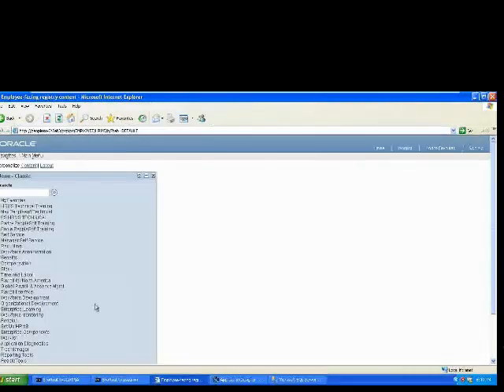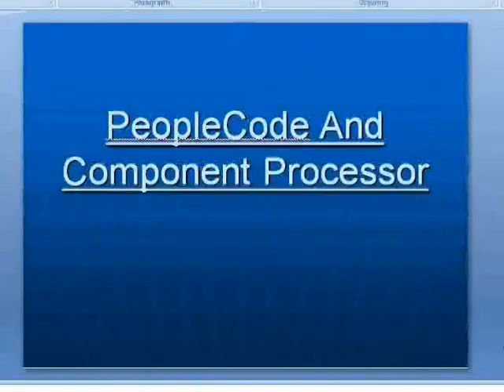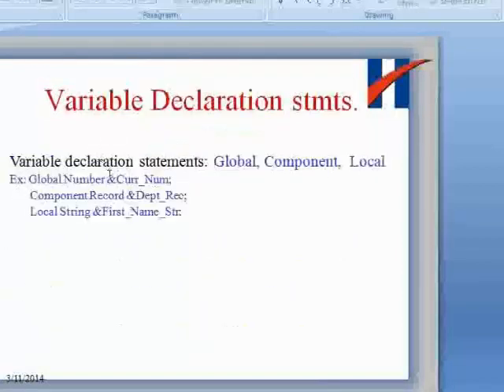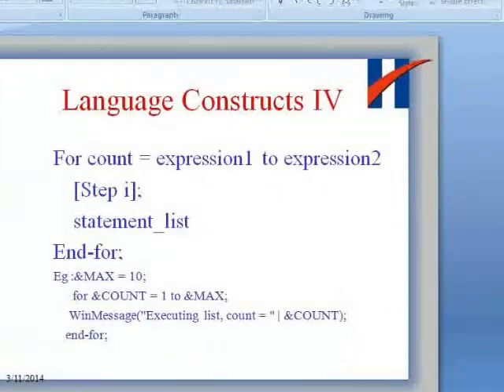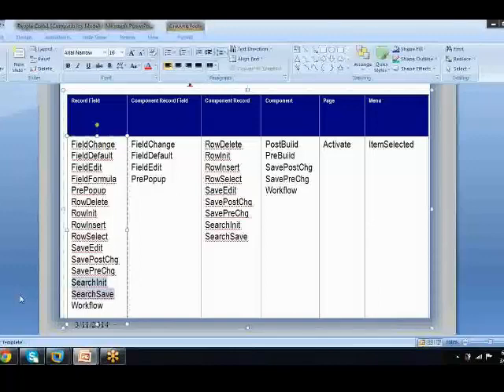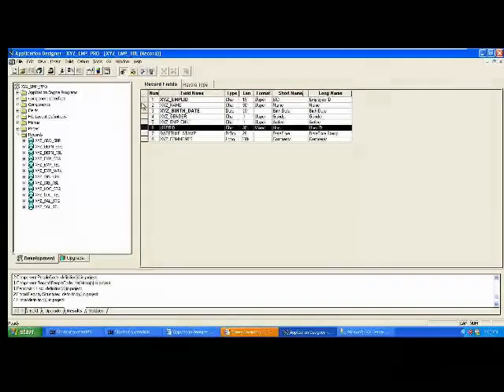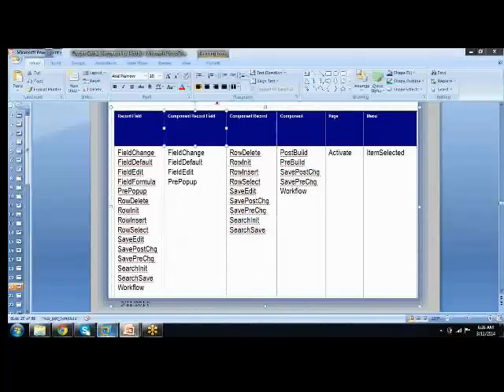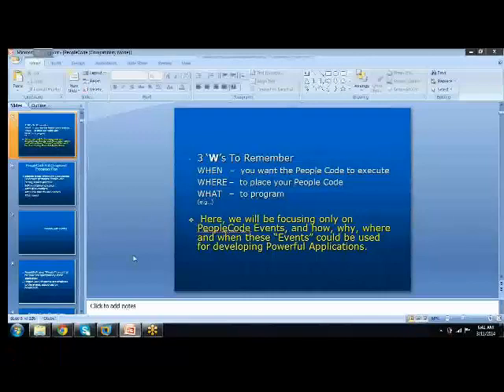Peoplesoft online Classes | Peoplesoft HRMS Training Videos | Max Onlinetraining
Course Content:
 Application Designer
 Process Scheduler
 SQR
PSQUERY
 CRYSTAL REPORTS
PSN vision.

What You Gain :
1. Define PeopleSoft Internet Architecture(PIA), Database architecture and Portal architectures
2. Understand Application Designer and Application Engine
3. Run Application Designer to construct web-based PeopleSoft applications from the database tables to Graphical Interface.
4. Evaluate CI concepts and contents for people Code
5. Analyze File structure
6. Know about SQR, String functions, predefined SQR variables, Creation of Run control Page
7. Learn about Multiple reports
8. Implement and analyze the ways to execute an SQR program in dissimilar modes having relevant SQR architecture